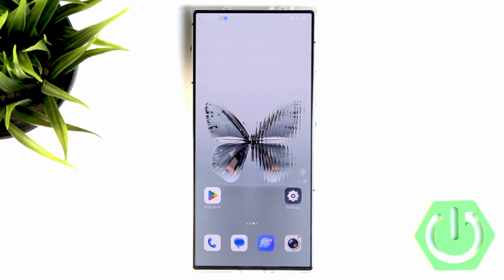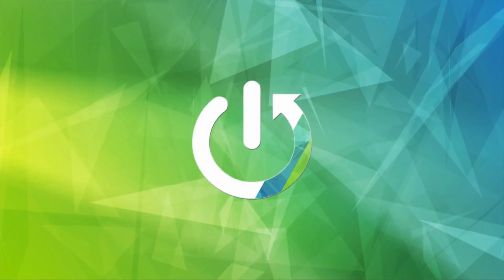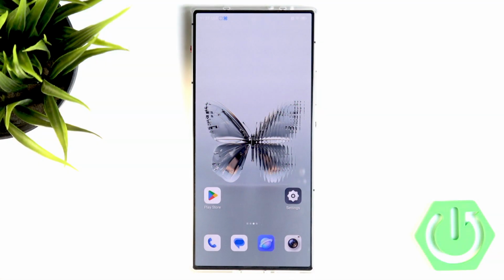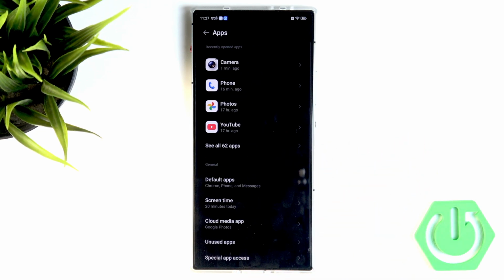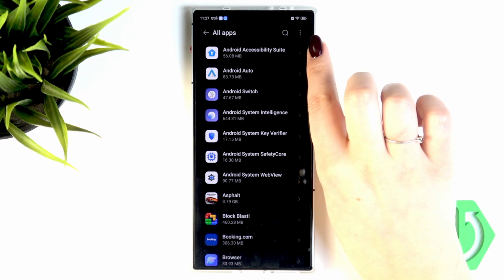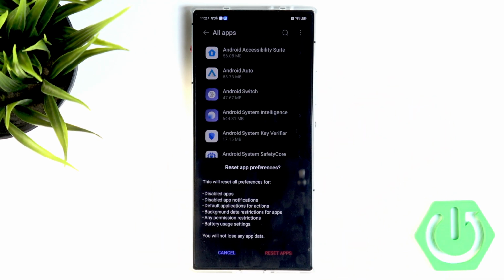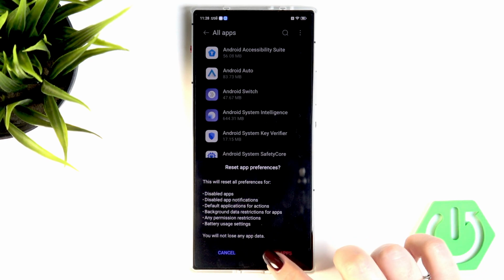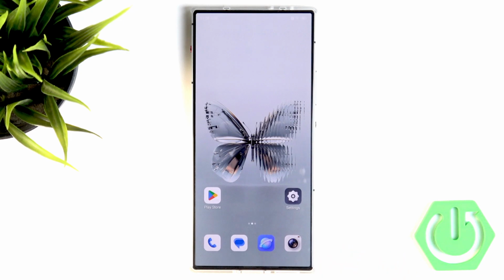RedMagic 10 Air – How to Reset App Preferences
If you need to fix app issues or restore default settings on your RedMagic 10 Air, resetting app preferences is a quick and safe solution. In this video, you’ll learn how to reset app preferences on the RedMagic 10 Air step by step. This process will restore disabled apps, notifications, and background data restrictions without deleting your app data. Follow along to easily reset app preferences and get your device working smoothly again. The RedMagic 10 Air makes it simple to manage your apps and resolve common problems with just a few taps.

How to reset app preferences on RedMagic 10 Air?
Where is the reset app preferences option in RedMagic 10 Air settings?
Will resetting app preferences on RedMagic 10 Air delete my app data?

0:00 Introduction
0:07 Open Settings on RedMagic 10 Air
0:14 Go to Apps Section
0:22 View All Apps
0:30 Access More Options (Three Dots)
0:33 Select Reset App Preferences
0:38 What Gets Reset
0:45 Confirm and Reset Apps
0:52 Process Complete